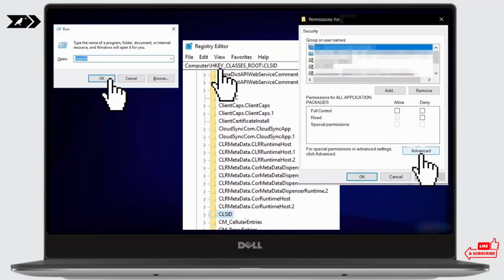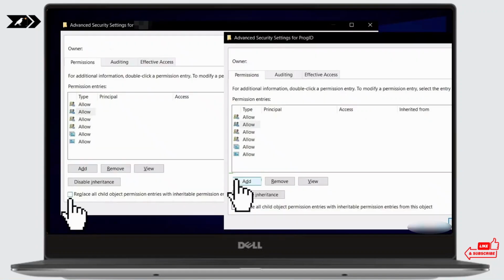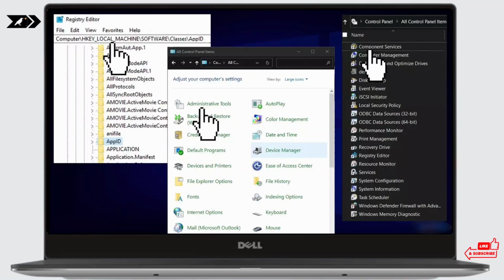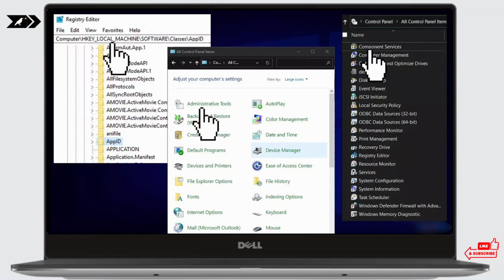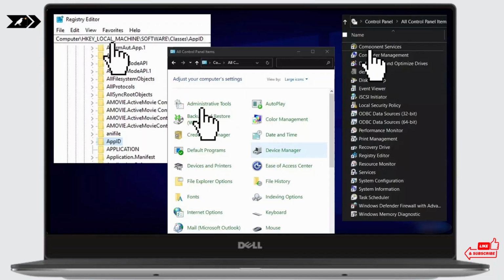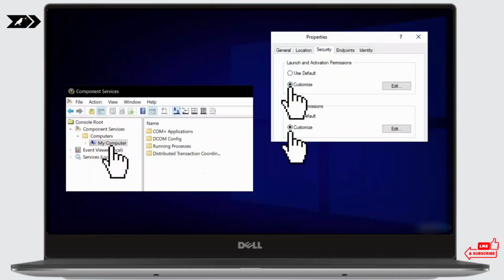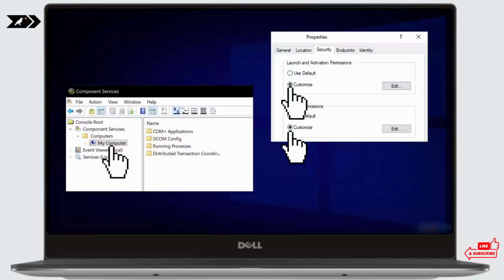Fix DistributedCOM Event ID 10016 Error in Windows 11?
How to Fix DistributedCOM Event ID 10016 Error in Windows 11
Are you encountering the DistributedCOM (DCOM) Event ID 10016 error on your Windows 11 PC? This video will guide you through the steps to fix this common system error quickly and easily. Whether you're wondering, "How do I fix the Event ID 10016 error?" or need help modifying DCOM permissions, this tutorial has you covered. Learn how to resolve the DCOM error and improve your system stability. Watch now to fix the DistributedCOM Event ID 10016 error in Windows 11!

Timestamps:
00:00 How to Fix DistributedCOM Event ID 10016 Error in Windows 11
00:06 Troubleshooting Event ID 10016 in Windows 11